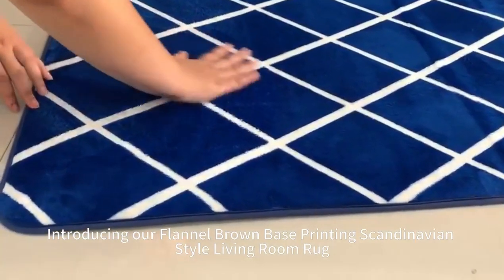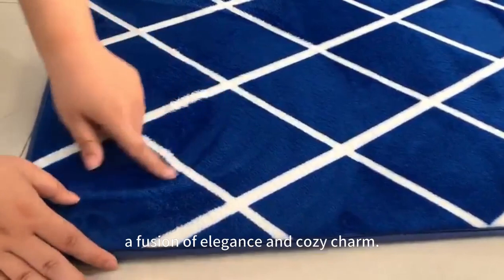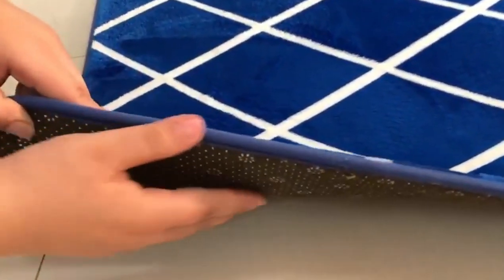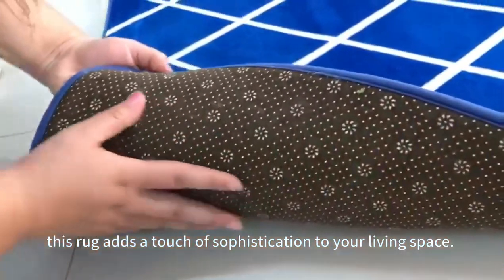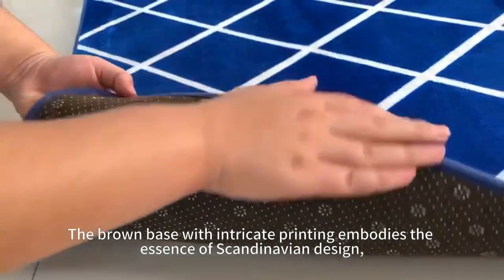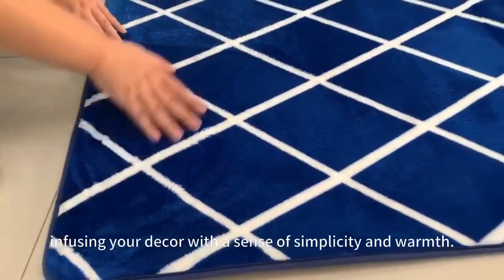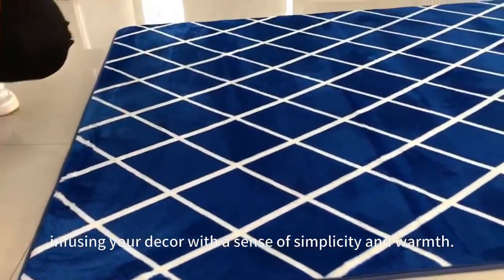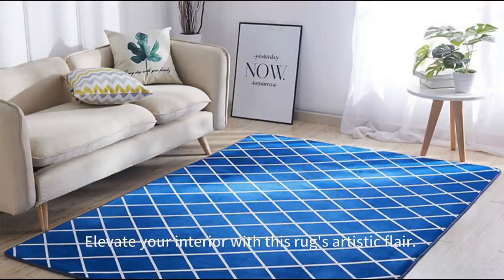Wholesale Flannel brown base printing Scandinavian style living room rug